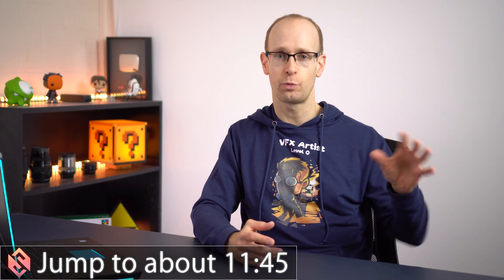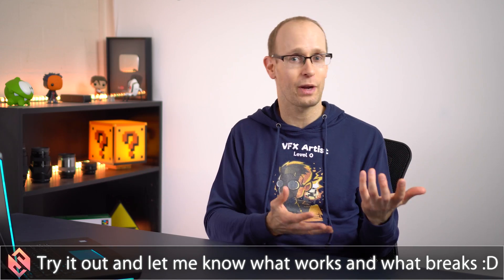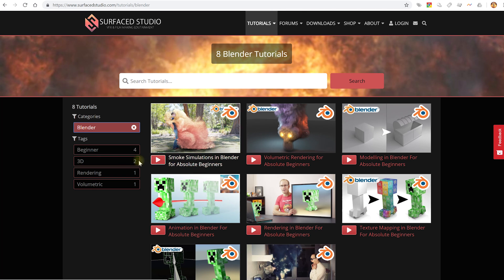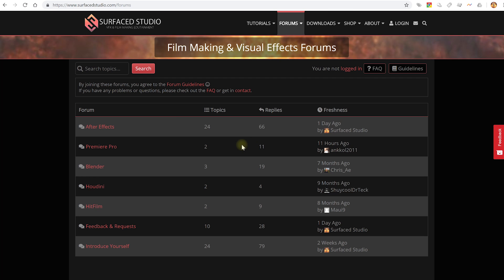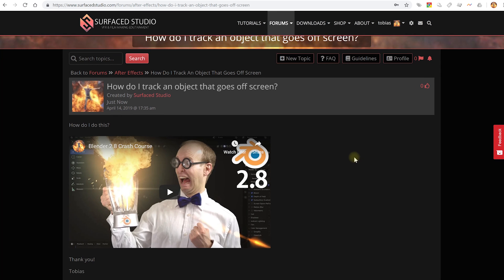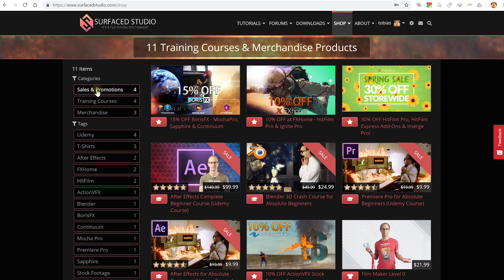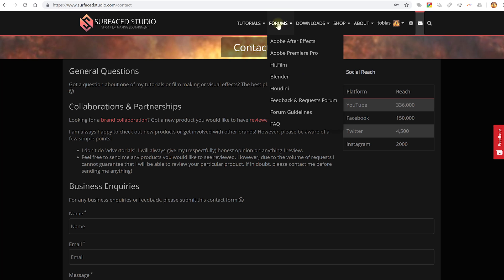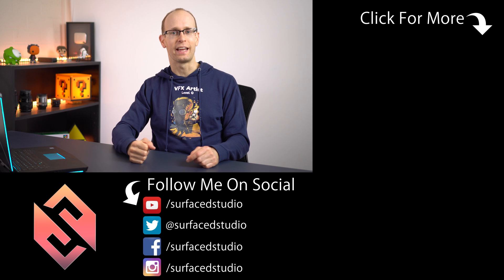Ask Me Your Film Making & VFX Questions! New Website & Forums!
Got a question about Adobe After Effects, Premiere Pro, Blender or HitFilm? where you can ask me anything you want!

TIME STAMPS
2:43 New Website Home
3:18 How to Search for and Find Tutorials
4:20 How to Find and Download Tutorial Files
5:08 How to Ask Questions on the Forums
9:25 The Surfaced Studio Shop, Sales & Promotions
10:41 About, Portfolio & Gear Reviews
11:01 How to Get in Contact

I rebuilt my website! It should be much easier to search for and find tutorials, ask your questions in my forums and download tutorial files so you can follow along with my videos!